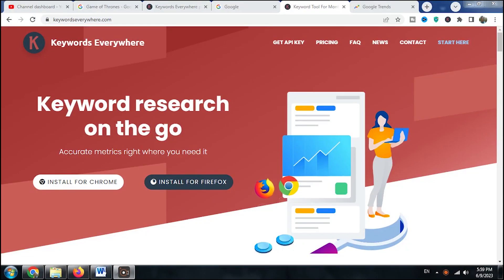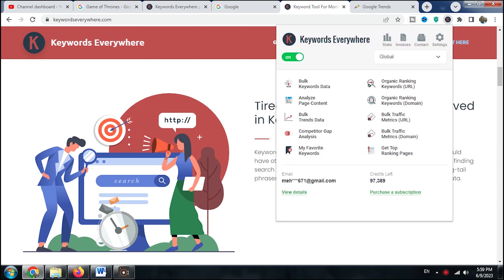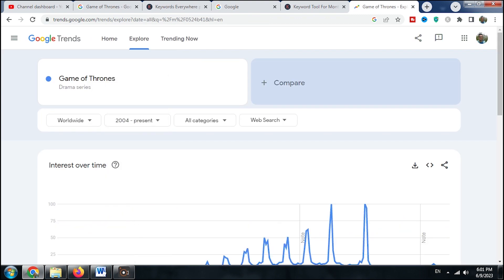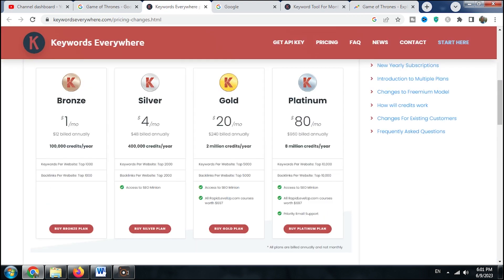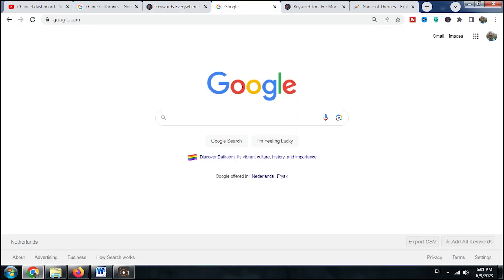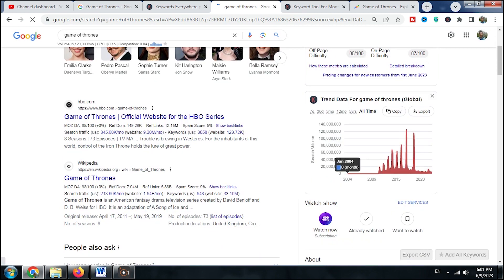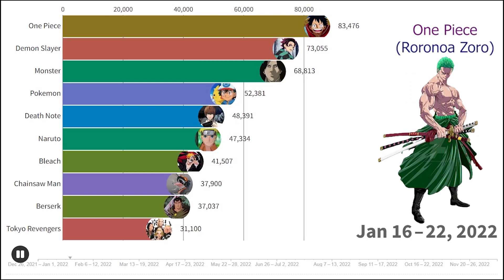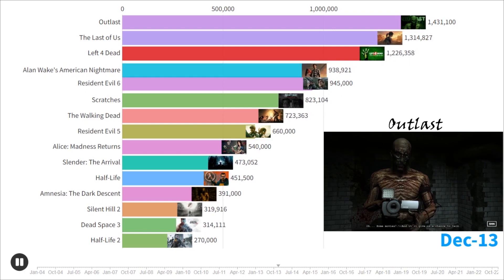How to get Exact Amount of Google Search Volume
In this video, I'll be introducing you to an incredible Chrome extension called Keyword Everywhere. If you're looking to enhance your SEO strategies and gain valuable insights into Google search volume, this is the tool for you.

Keyword Everywhere provides precise data on the exact amount of Google searches for specific keywords. Unlike Google Trends, where search volume is displayed on a scale of 0 to 100, Keyword Everywhere gives you the actual search numbers.

Installing this powerful extension is quick and easy. Once set up, you can search for any keyword, and Keyword Everywhere instantly reveals the precise search volume over the past few years or any timeframe you select. You can even export this data to Excel for further analysis.

But the benefits don't stop there! If you're into creating racing bar charts or need to track search volume for a specific term on Google during different months, Keyword Everywhere has got you covered. It empowers you to make informed decisions and optimize your content for maximum visibility and impact.

Watch this educational video and discover how Keyword Everywhere can revolutionize your SEO efforts.